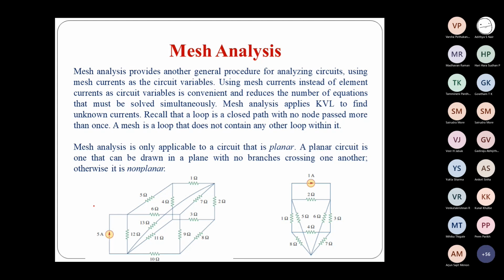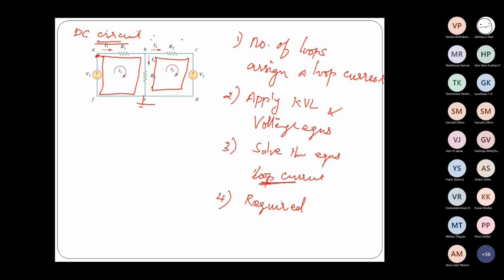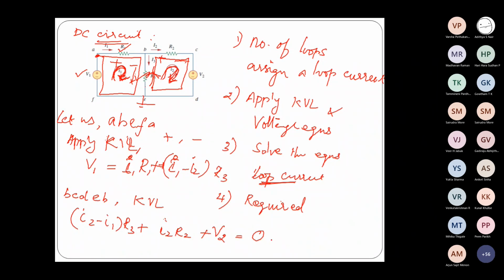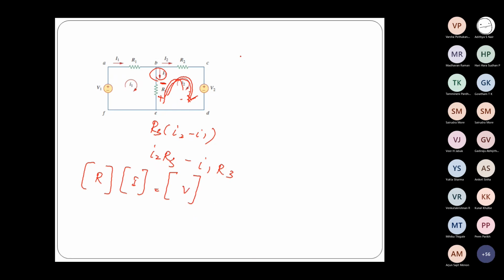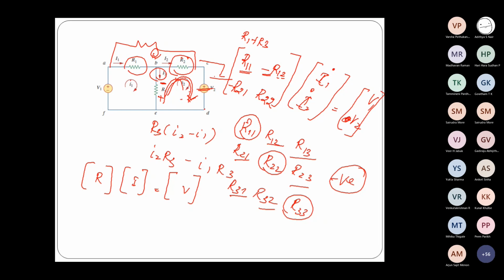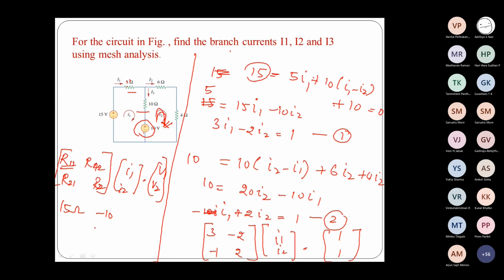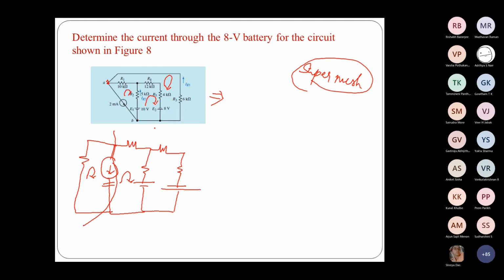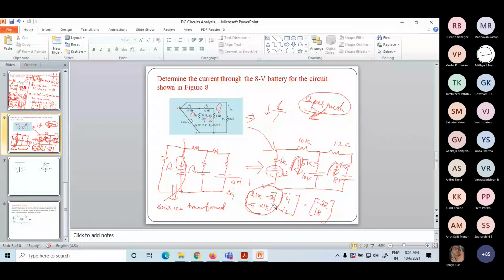BEEE mesh analysis 6/10/21